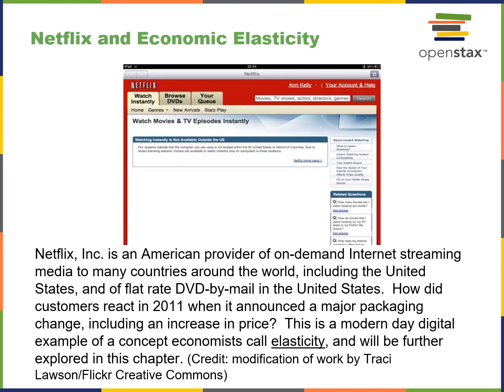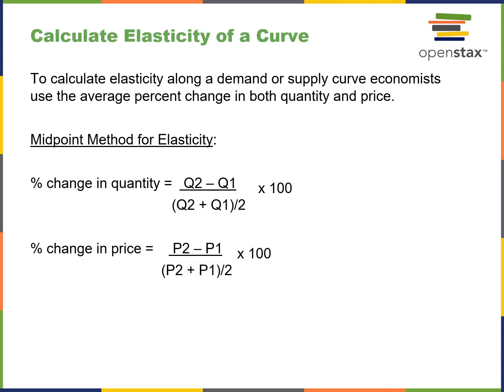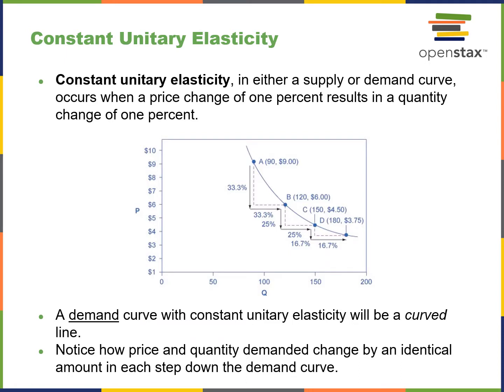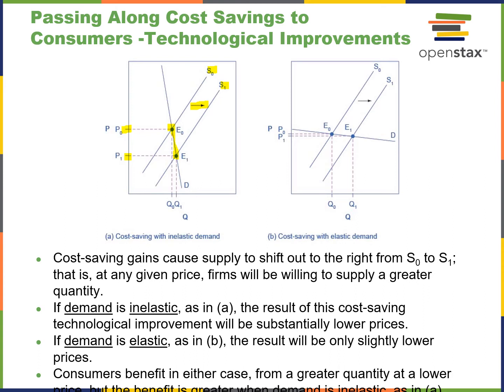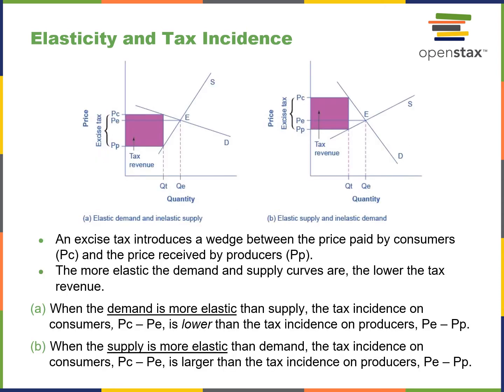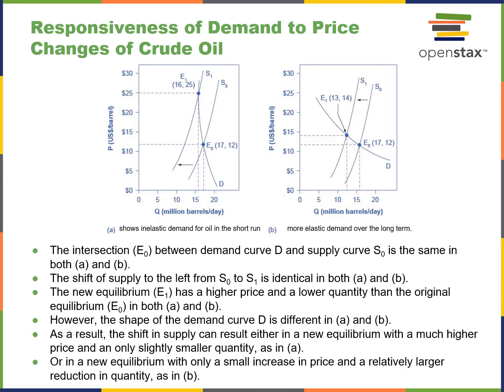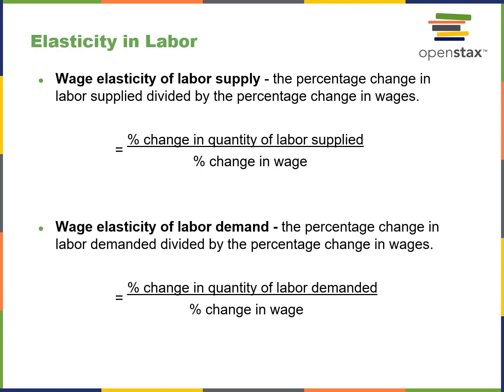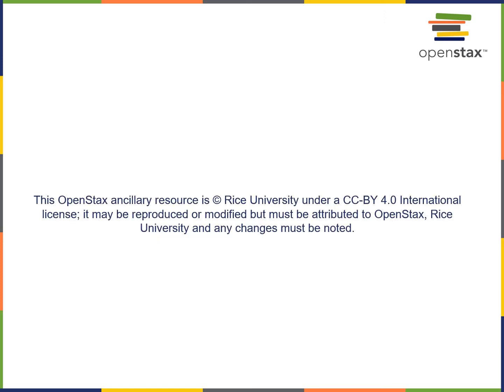MacroEconomics2e Chapter05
Video Lecture w/slides Prof. Wagner